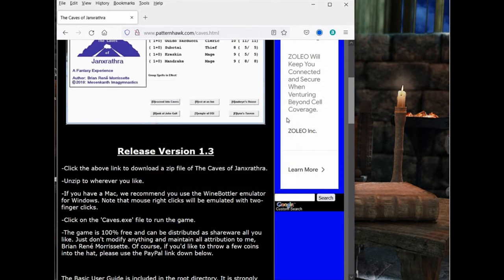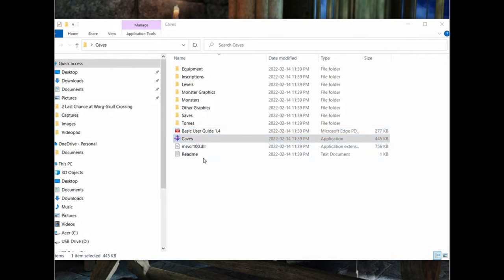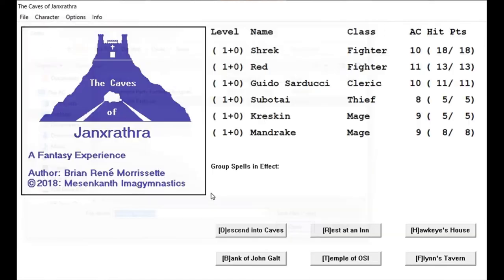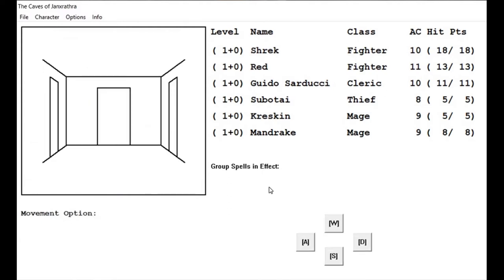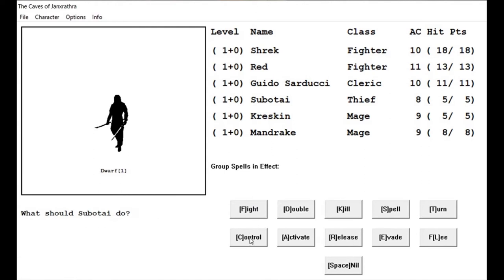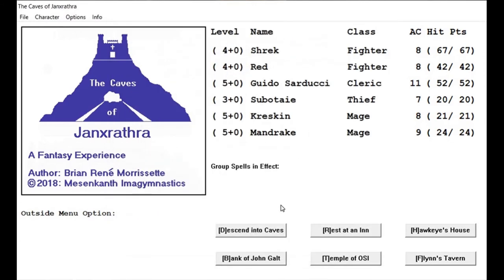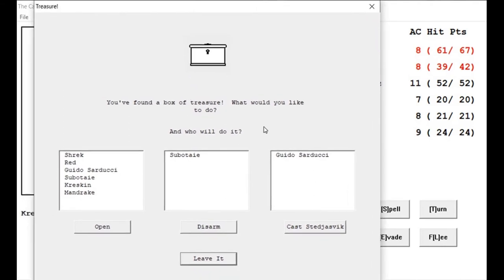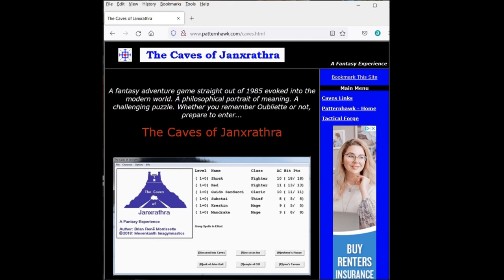Walkthrough of “The Caves of Janxrathra”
📺 The portal to my old school computer game called “The Caves of Janxrathra”, can be found here:

A fantasy adventure game straight out of 1985 evoked into the modern world. A philosophical portrait of meaning. A challenging puzzle. Whether you remember Oubliette or not, prepare to enter...

The Caves of Janxrathra.

- Skid